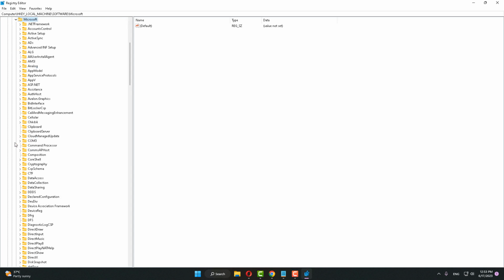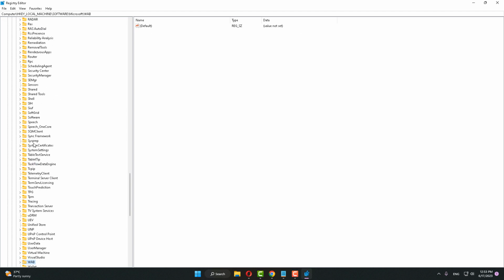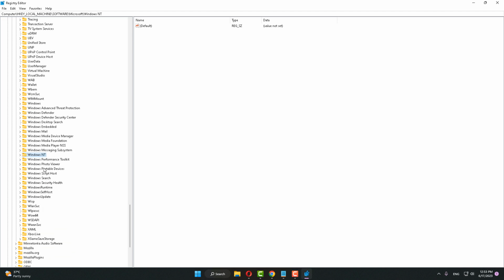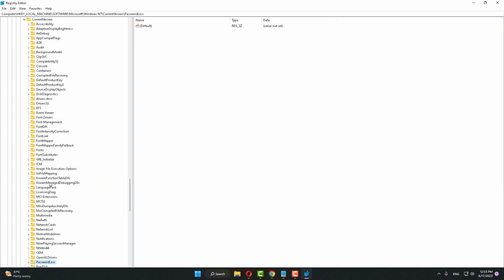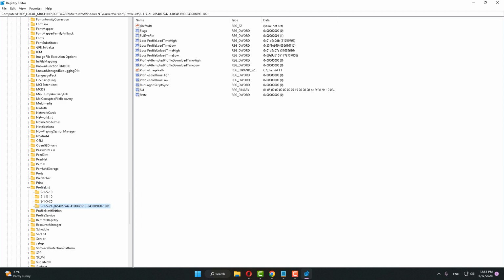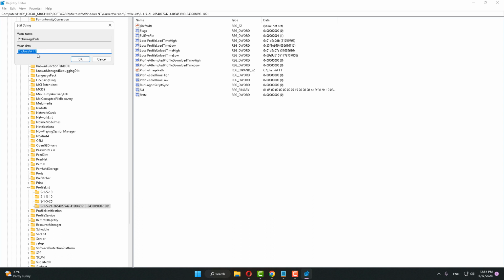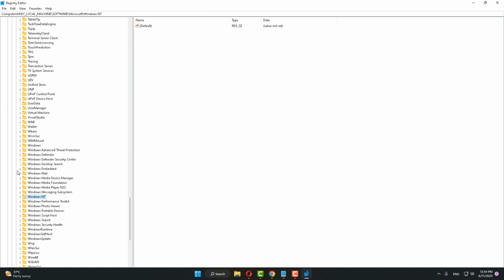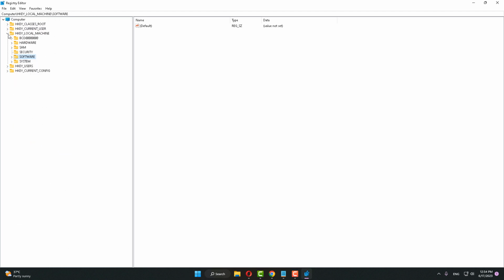Fix Windows 11/10 Temporary Profile Issue Looks Like ALL Your Documents and Pictures Are Gone!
In this video tutorial, we will guide you How to Fix Windows 11/10 Temporary Profile Issue Looks Like ALL Your Documents and Pictures Are Gone!.